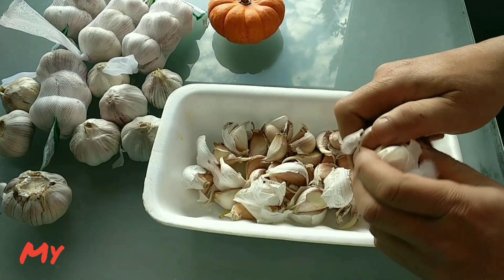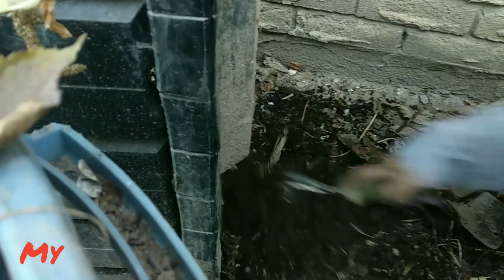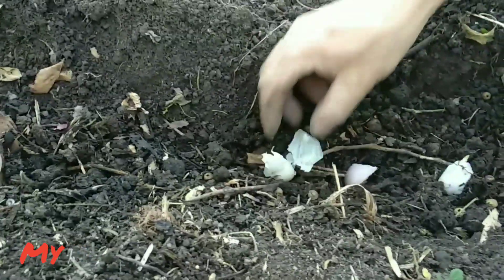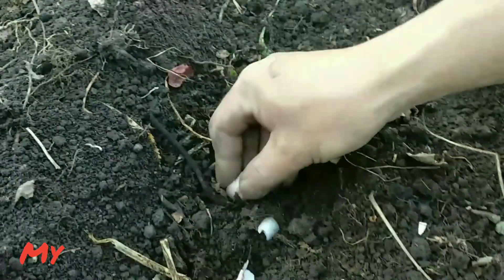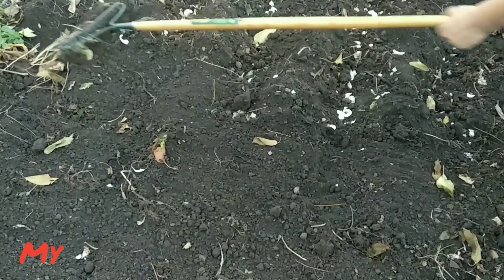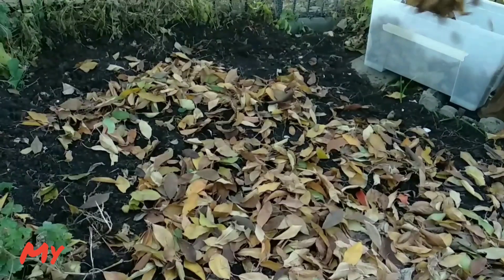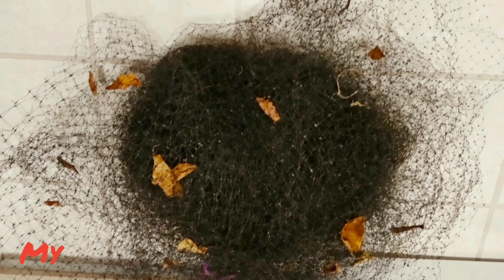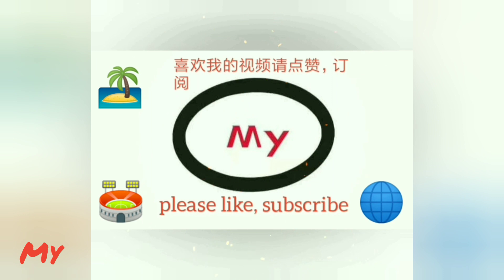How to grow garlic from store bought|How garlic survive in winter|How to grow garlic in fall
garlic grow garlic#種蒜
How to plant garlic from cloves, how to plant garlic at home and when to plant garlic, how garlic can survive in winter? I will show you how to do from my backyard.
怎樣種大蒜，什麼時候種最好，大蒜種子怎樣安全過冬?這個影片分享我家如何種的。
how to plant garlic
how to plant garlic cloves
grow garlic
grow garlic at home
how to plant garlic at home
How garlic survive in winter
How to grow garlic in fall
0:00 welcome to subscribe me
0:12 pick garlic cloves
0:24 take compost
0:40 adding compost on bed
1:02 push in garlic cloves into soil
1:39 put garlic cloves in correct directions
2:00 cover with soil at side
2:26 watering
2:38 cover with leaves
2:58 cover leaves with nets
3:18 press nets with steel rods or bricks
3:35 new shoots of garlic next spring